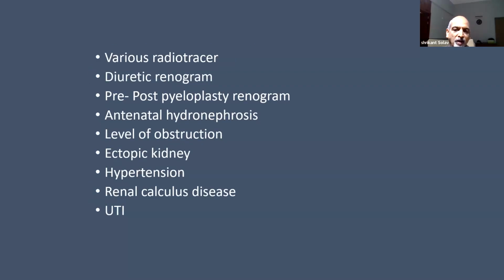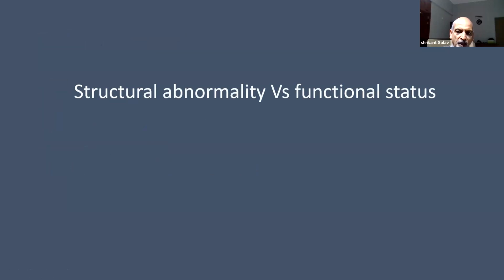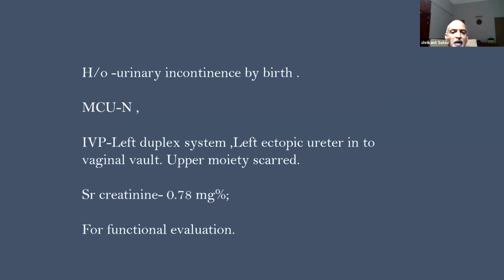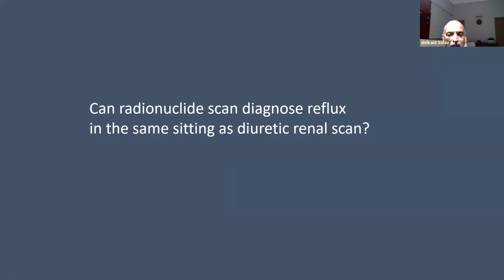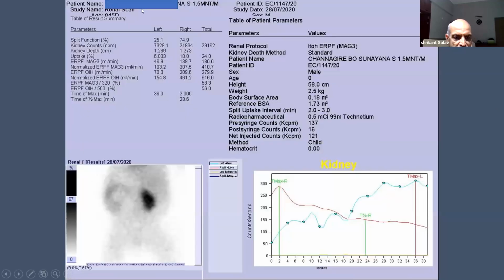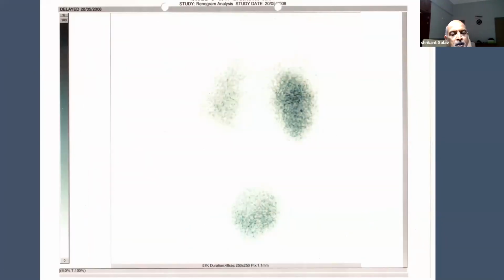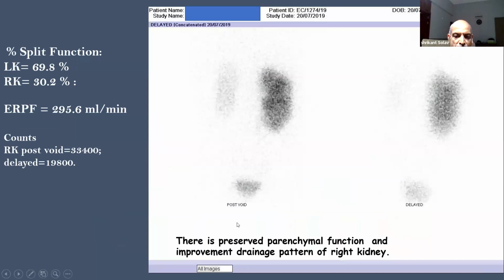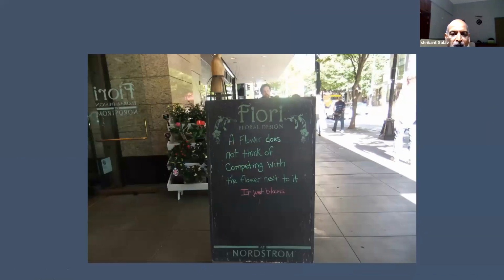Fallacies Of Renal Scan By Dr.Shrikant Solav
@ Hotel City Park,Solapur
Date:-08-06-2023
Lupin Limited